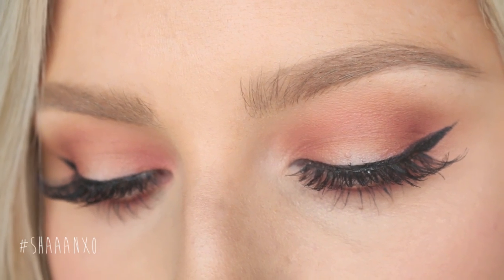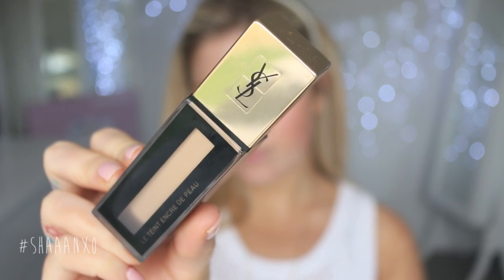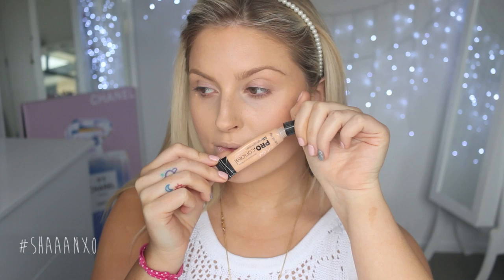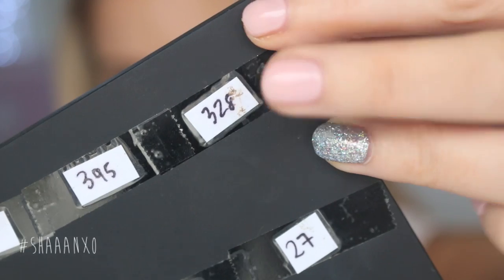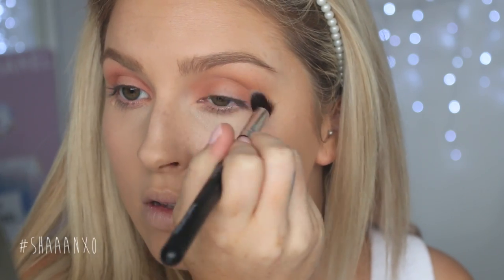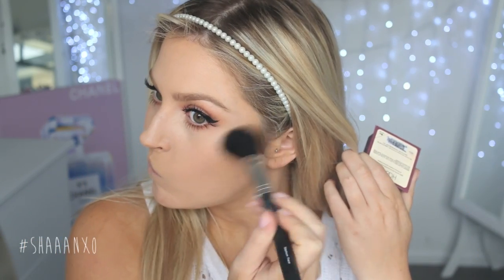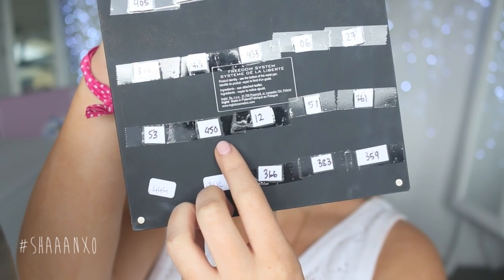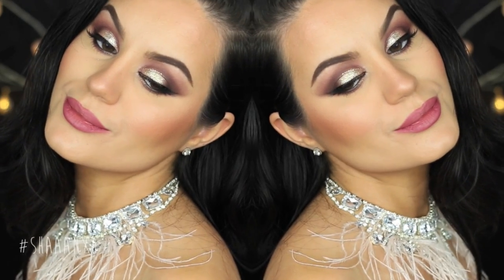Autumn Winter Glam Eyes & Lips ♡ Warm Toned Tutorial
Hey! Here is a gorgeous warm winter appropriate makeup tutorial! I am OBSESSED! I hope you like it :) xoxo

Remember, inspired by her! She has such a gorgeous makeup style. She has a proper recreation of the specific above picture on her channel but this video is with my own spin on it!

Products Used:
Loreal Skin Perfection Smoother
Becca Opal Shimmering Skin Perfecter Liquid
YSL Fusion Ink Foundation
xoBeauty Flat Top Face Brush
Kevin Aucoin Sensual Skin Enhancer
Chanel Bonze Soleil Tan De Chanel
xoBeauty Precise Blush Brush
xoBeauty Tapered Face Brush
NYX Blonde Tame & Frame
Billion Dollar Brows Angled Brush
Loreal Brow Plumper
Makeup Store Lid Primer
Inglot Eyeshadows in 328, 314, 335, 351, 450
Furless Blender Brush
xoBeauty Tapered Crease Brush
Illamasqua Disobey Blush
xoBeauty Angled Eyeshadow Brush
xoBeauty Tapered Eyeshadow Brush
Kat Von D Liquid Eyeliner Black
MAC Blacktrack Fluidline
xoBeauty Ultrafine Eyeliner Brush
Chi Chi 3D Lash Mascara
xoBeauty The Wanderlust
Ardell Latex Free Glue
Benefit Hoola Bronzer
xoBeauty Medium Face Brush
NARS Ita Brush
Tarte Blush in Natural Beauty
MAC Cream Color Base in Summer Wind
3CE Bling Peach Highlight
xoBeauty Shimmer Brush
NYX Lipliner in Plum
Inglot Lipstick in 412
Coastal Scents Pencil Brush

Song:
Shout out to Monstercat Music for letting me use your labels tunes!

♡ Social Media ♡

Editing: iMovie